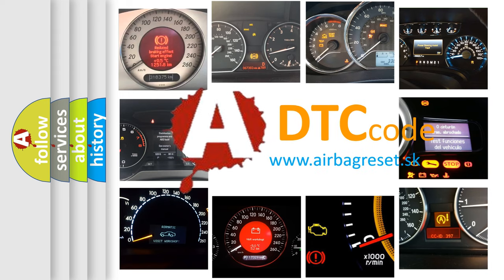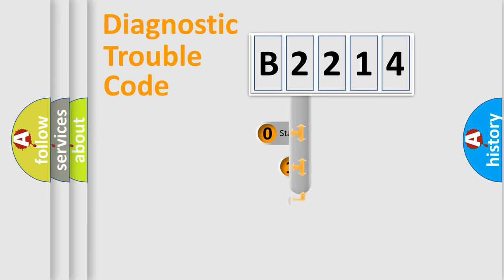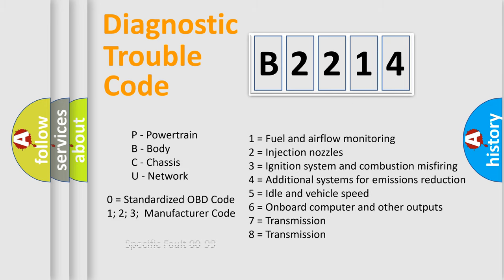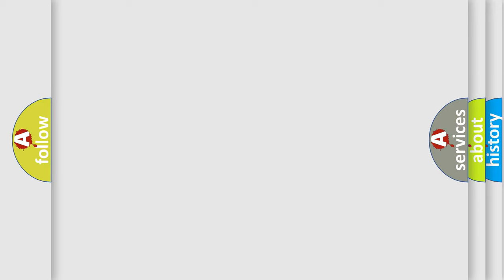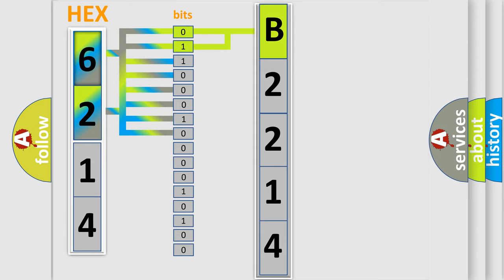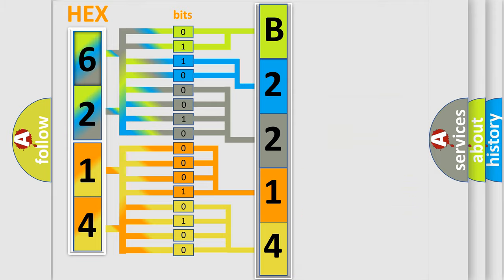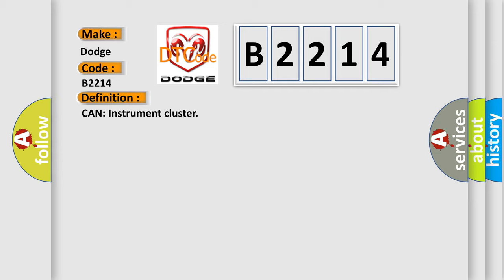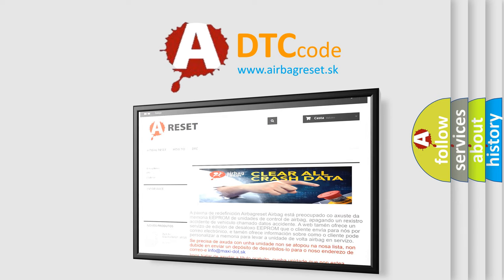DTC Dodge B2214 Short Explanation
Contents:
0:21 Basic DTC analysis according to OBD2 protocol standard.
1:48 Insight into programming
2:58 A diagnostically understandable description of the Diagnostic Trouble Code
3:05 Basic error definition

Make:
Dodge
Code:
B2214
Definition:
CAN: Instrument cluster
Description: